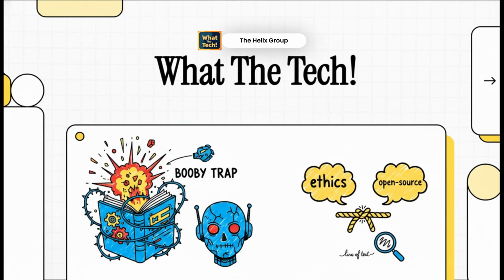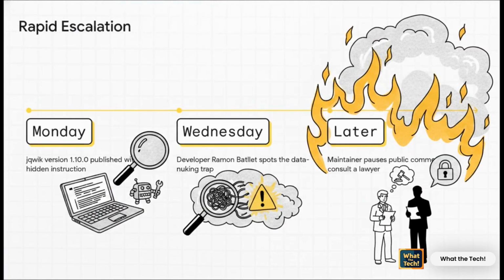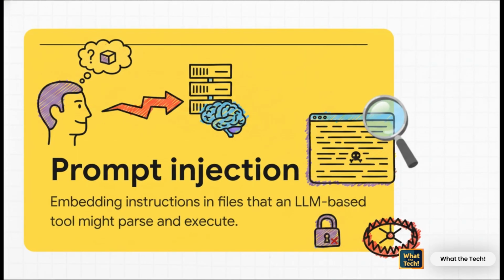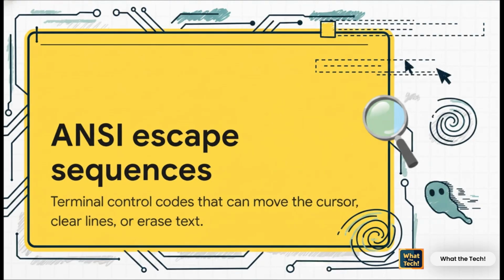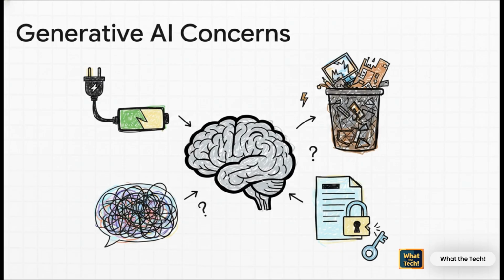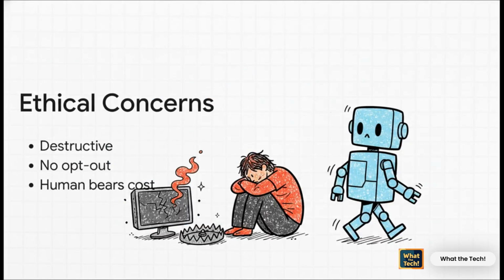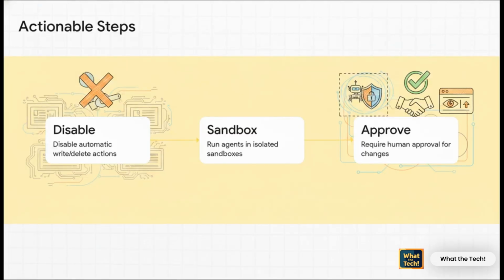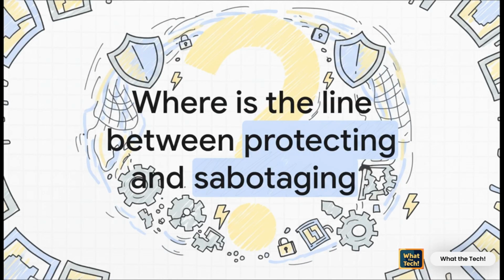WtT 156 💣 The Jqwik Sabotage Code Warfare Against AI Agents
🧠 The Jqwik Sabotage | Code Warfare Against AI Agents
AI agents are becoming capable software developers.

 They can write code, debug systems, and complete tasks autonomously.

But what happens when the code itself becomes a weapon?

As AI agents increasingly contribute to software development, new forms of sabotage are emerging — where malicious code, hidden instructions, or poisoned repositories can manipulate how AI systems behave.

In this episode of What The Tech!, we explore the Jqwik sabotage incident and what it reveals about the emerging battlefield between autonomous coding agents and adversarial actors.

This isn’t just cybersecurity.
 It’s code warfare in the age of AI.

• What the Jqwik sabotage incident reveals about AI coding risks
 • How malicious code can influence AI agent behavior
 • The growing threat of repository and dependency manipulation
 • Why autonomous coding introduces new attack surfaces
 • What developers and organizations must do to defend against AI-targeted attacks

💬 Key Insights
✅ AI agents inherit the trust assumptions of the software ecosystem
 ✅ Open-source repositories can become attack vectors
 ✅ Autonomous execution increases the impact of poisoned inputs
 ✅ Verification becomes more important as AI autonomy increases

AI-targeted code attacks impact:
 software security
 developer productivity
 open-source ecosystems
 enterprise risk management
 future AI adoption

When AI agents consume and act upon external code,
 the software supply chain becomes a strategic vulnerability.
The real question isn’t whether AI agents can write code.
 It’s whether they can distinguish trustworthy code from hostile code.
This episode explores how software security is evolving as AI agents become active participants in development.

⚙️ About What The Tech!
Welcome to What The Tech! — your weekly deep dive into the tech, economic, and cultural forces shaping modern life.

Expect:
 Second-order effects beyond headlines
 Clear thinking about structural shifts
Who this is for:
 Developers, security professionals, leaders & curious observers
Stay if you want to:
 • Understand emerging AI security risks
 • See beyond AI productivity headlines
 • Think strategically about software trust and resilience

🕒 Timestamps
00:00 – Intro | AI Meets Adversaries
 00:42 – The Jqwik Incident
 01:35 – How AI Agents Consume Code
 02:40 – Poisoned Repositories and Hidden Instructions
 03:45 – The New Attack Surface
 04:50 – Defending Against Code Warfare
 05:30 – Final Thoughts

💬 Should AI coding agents be allowed to autonomously consume open-source code without human review?
 Your comment may be featured in a future What The Tech! episode.

 👍 Like this video if AI security deserves deeper attention